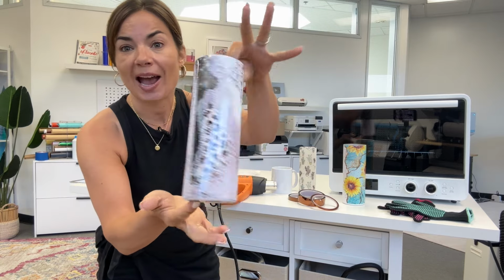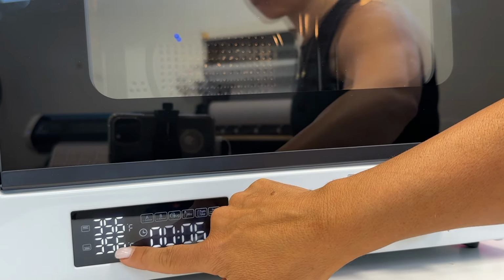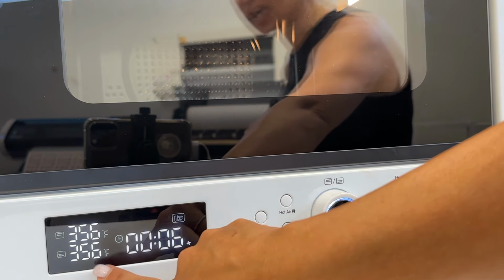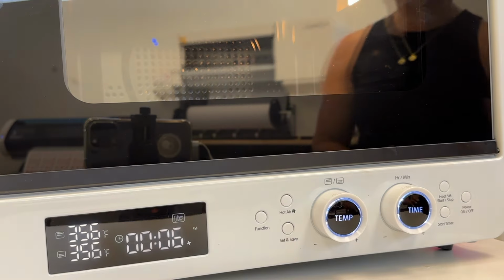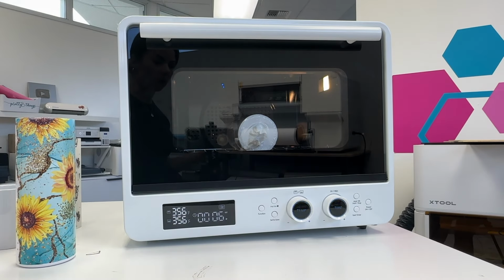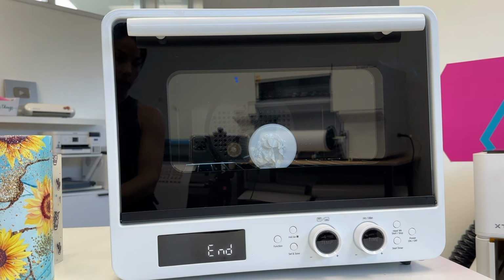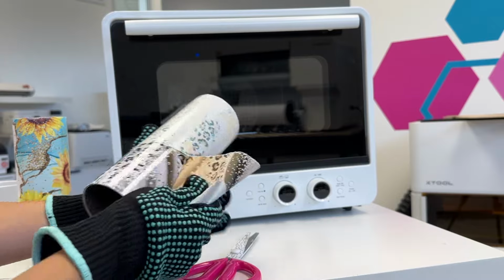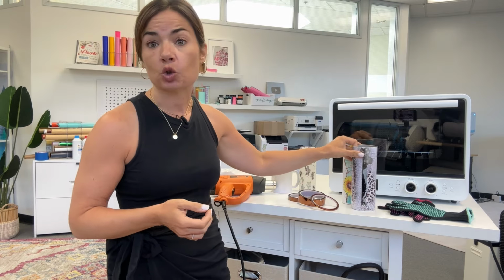Sublimation Oven Tutorial for Beginners | Swing Design Oven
Let's make our first tumbler in the new Swing Design Sublimation Oven | Silhouette School Blog 😍 This sublimation oven tutorial for beginners goes step by step 🔥 SHOP: Sublimation Ovens MORE INFO and IMPORTANT LINKS!👇

More Supplies for Sublimation Printing Tumblers in Convection Oven:
Heat Gun
Heat Gun for Shrink Wrap

🎥 Looking for more Sublimation videos from start to finish for your craft hobby or small handmade business?  🎥  How about 1:1 help? WE HAVE THAT TOO at Silhouette U!!